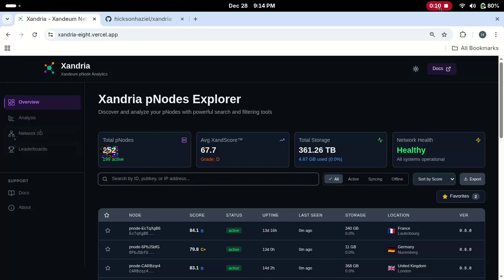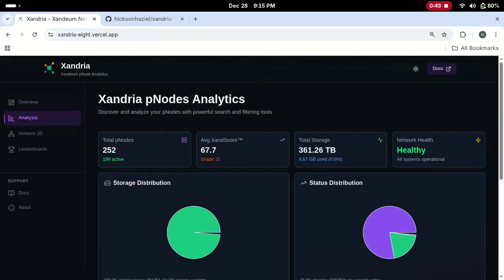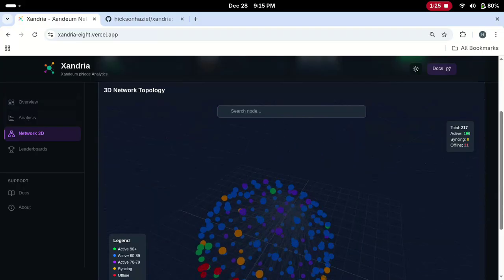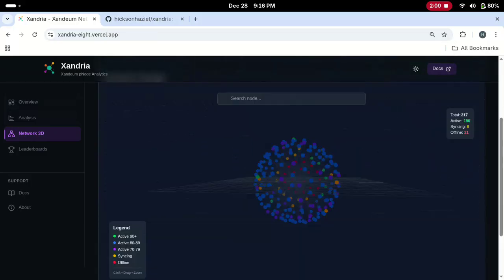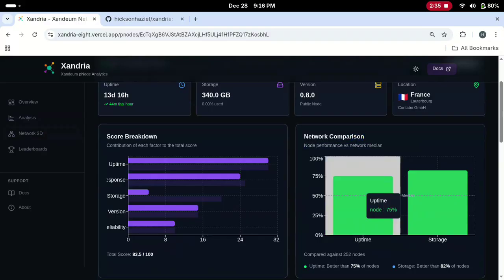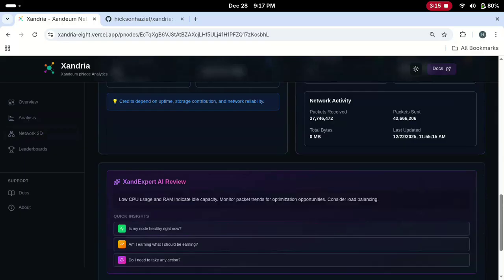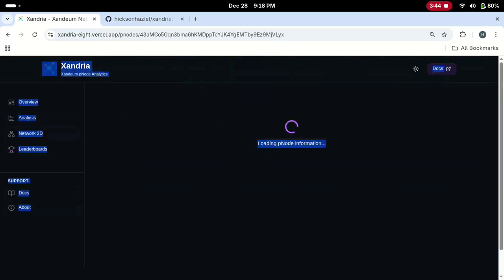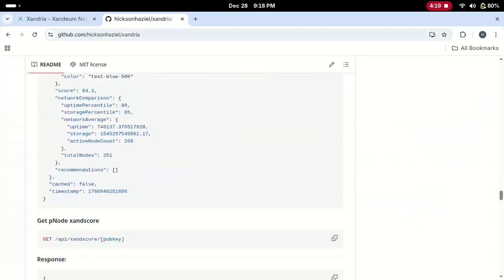Xandria - Advanced Xandeum pNode Analytics Platform Demo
Check out Xandria, the next-generation analytics platform for Xandeum pNodes!

🎯 Features:
- Real-time pNode monitoring
- Historical data tracking
- XandScore™ performance rating (0-100)
- 3D network visualization (Three.js)
- Operator dashboard with actionable insights
- Public REST API & predictive analytics

Built with Next.js, TypeScript, Tailwind CSS, and more. Designed for operators, researchers, and developers in the Xandeum ecosystem.

📌 Recommended for:
- Xandeum pNode operators
- Blockchain researchers
- Developers building on Xandeum